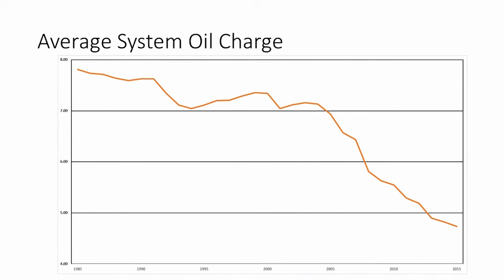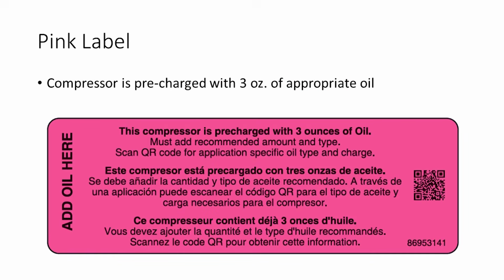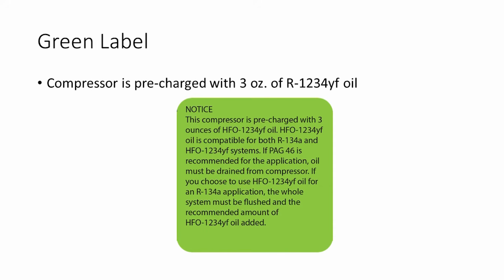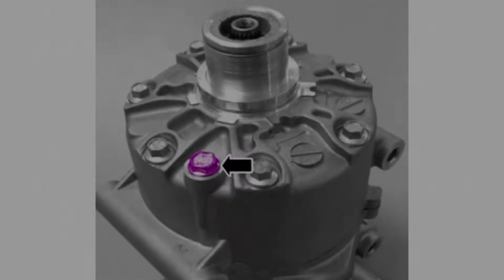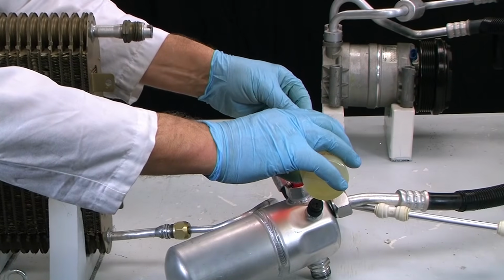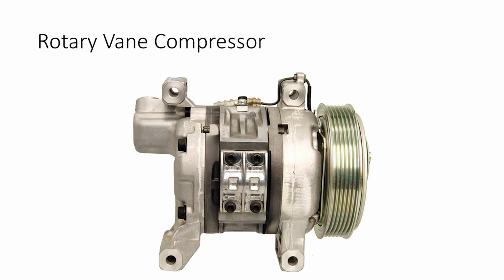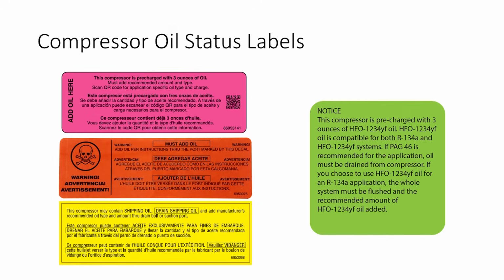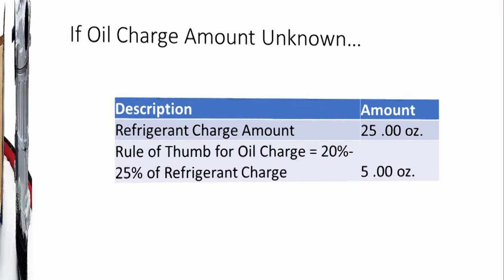Compressor Lubrication Tips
In this video we will answer some common and not so common questions we receive about adding oil to the air-conditioning system when replacing the compressor.